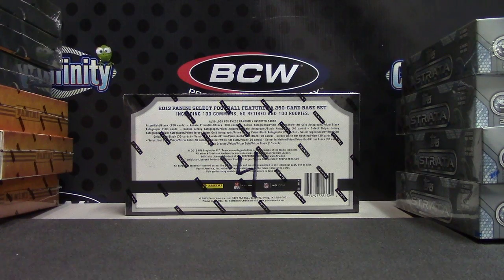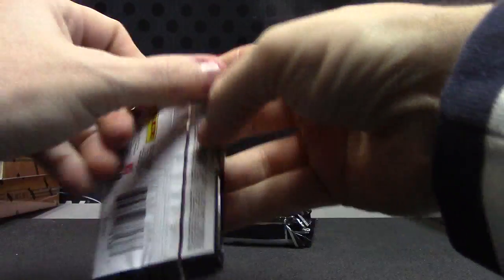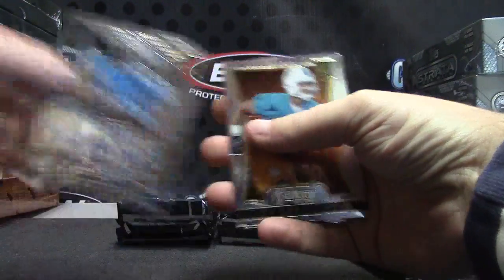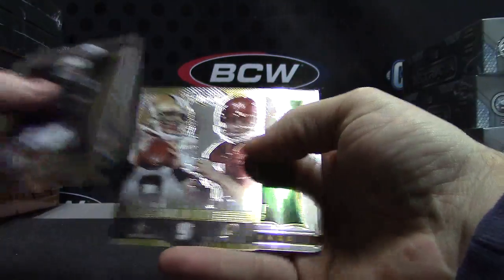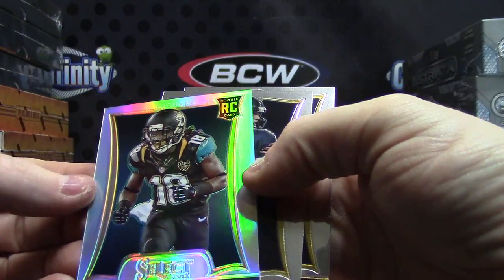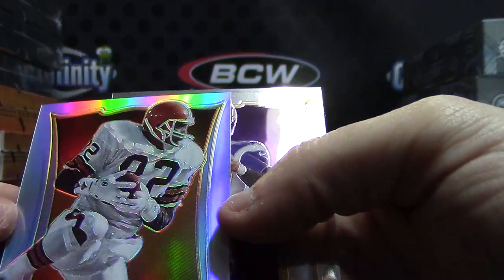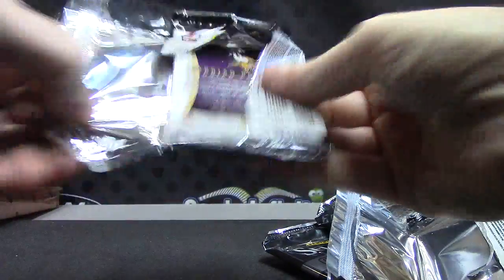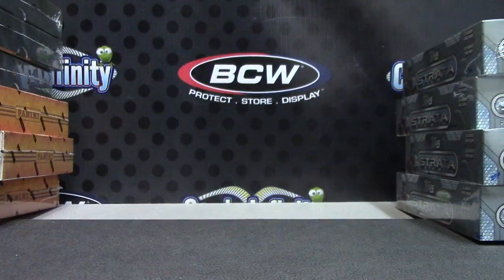Colin's 2013 Select Football Box Break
Thanks again Colin, Chris J.